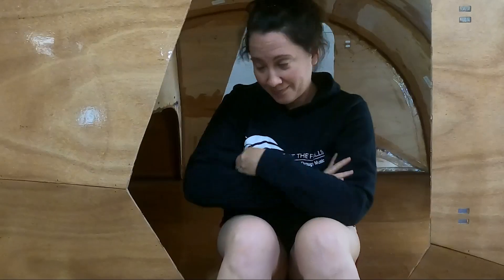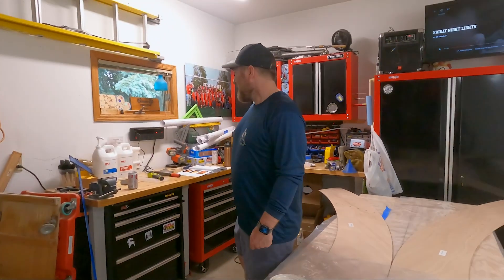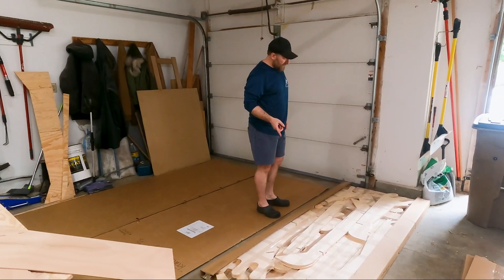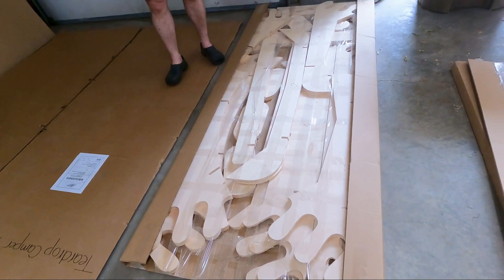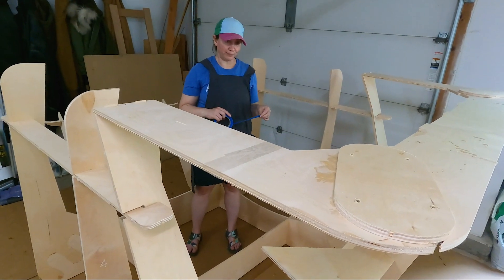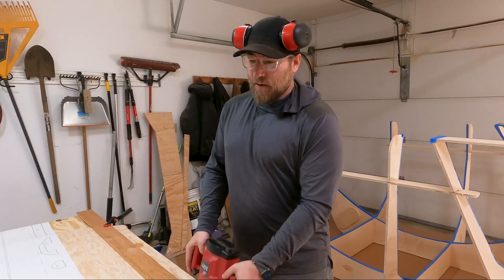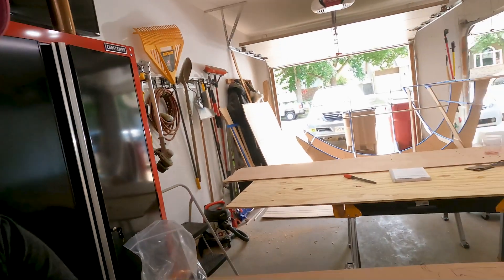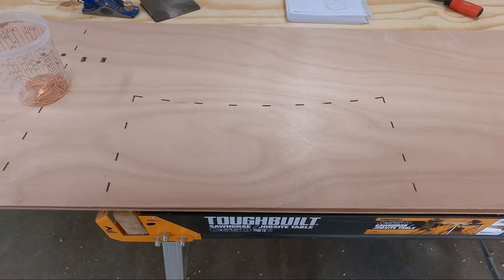Wooden Teardrop Camper?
We bought a wooden teardrop camper kit from @CLCBoats1. Zero experience but it looked fun so we are giving it a shot.